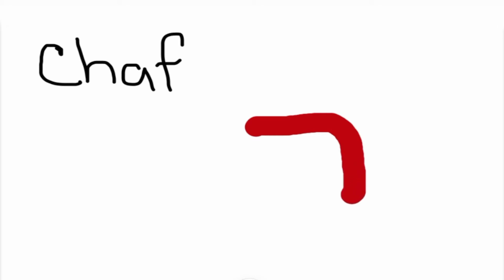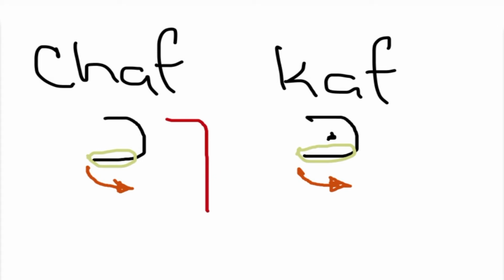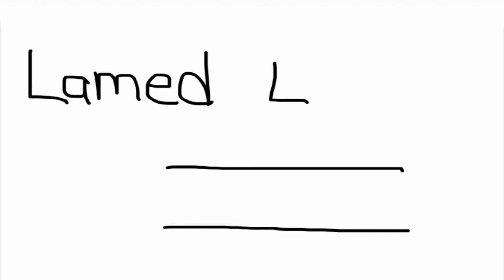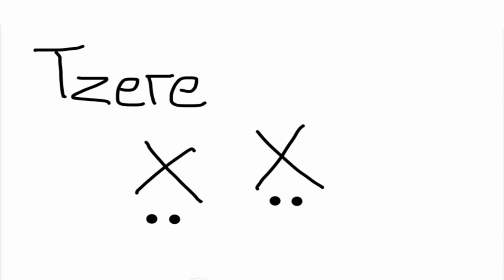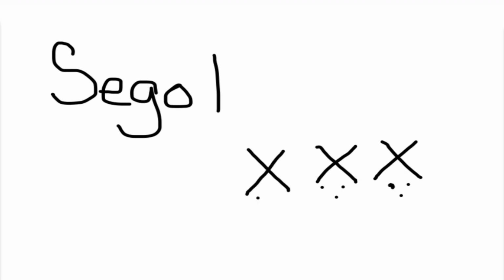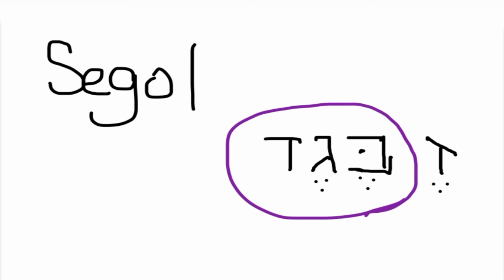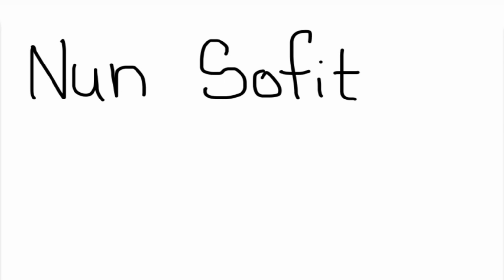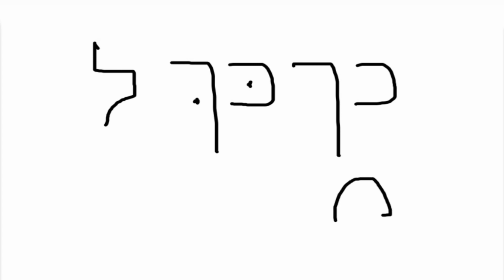3 Read Hebrew Easily GUARANTEED!!! כ, ך, ל, מ, נ, ן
Learning Hebrew is easy with this course. If you ever wanted to learn how to read Hebrew you've come to the right place. Here you will learn the correct pronunciation and name of each Hebrew letter in a fun and engaging way.